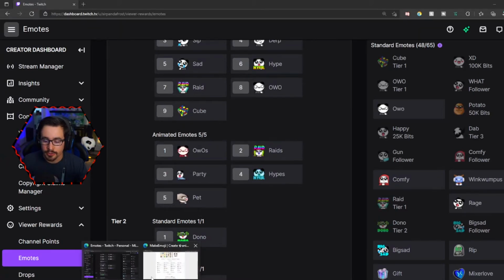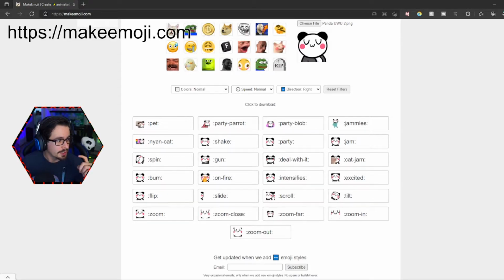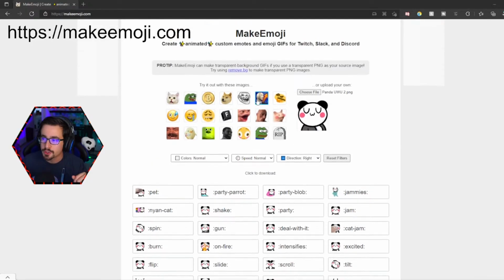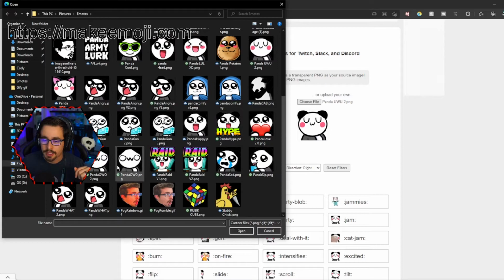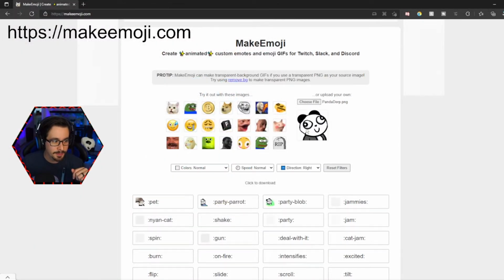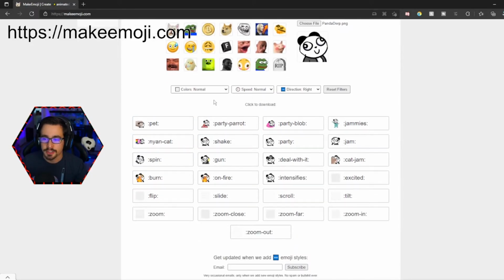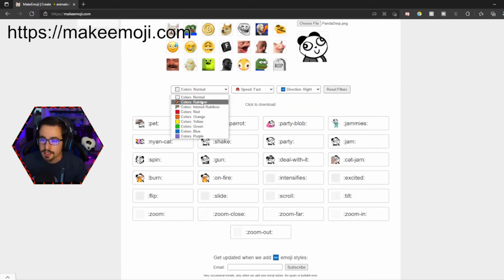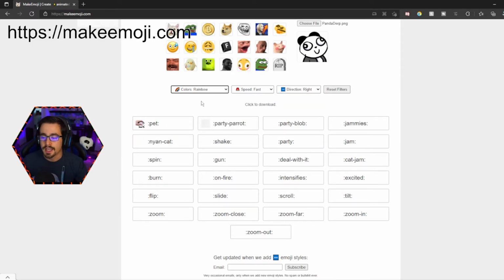Animate your Twitch Emotes FREE in 2 Minutes or Less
This is how I animated my Emotes! Quick, Simple & Easy to Do!
Great for those of us Streamers on Twitch who just go the Animated Emotes Slots!

How to Animate your Twitch Emotes FREE! Be sure to share to your streamer friends!

Want me to show you Live?

0:00 Introduction
0:49 How to Animate Emotes
1:30 Outro Like + Sub :D

XBOX ►► CryoCody